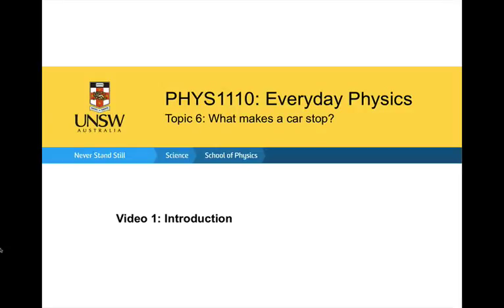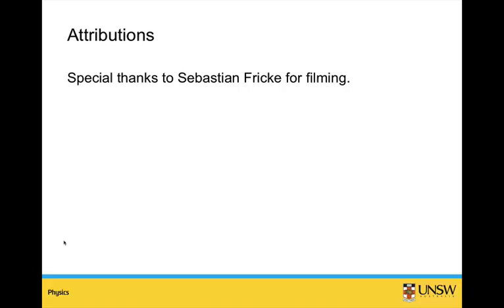Introduction to "What makes a car stop" topic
This video will introduce you to the "What makes a car stop" topic for Everyday Physics.